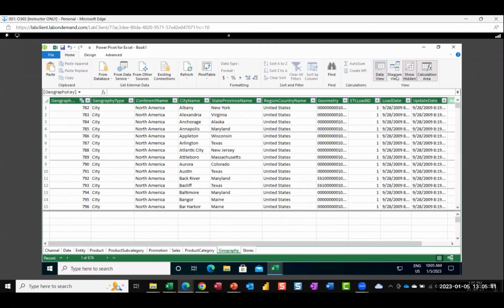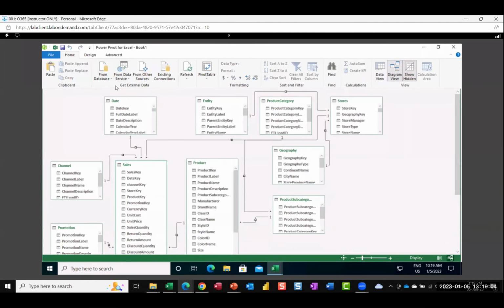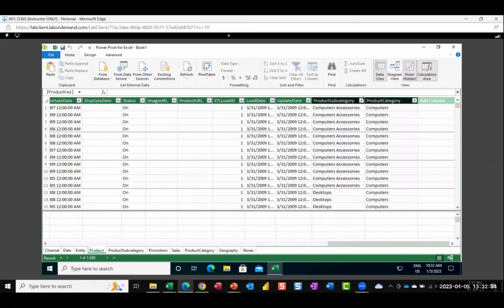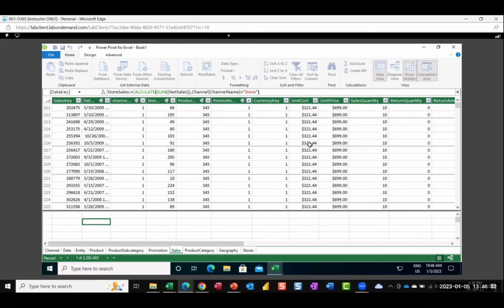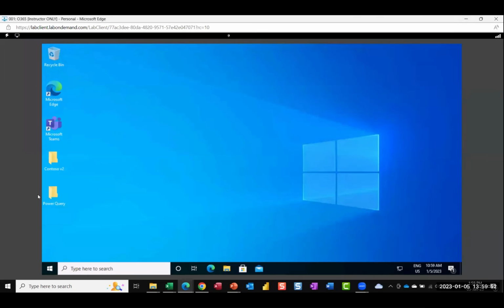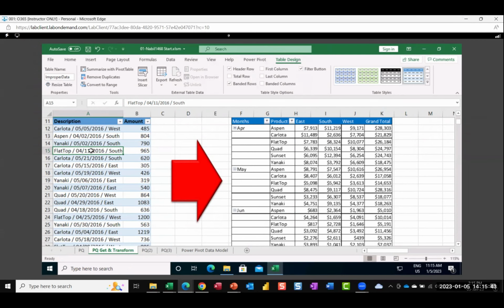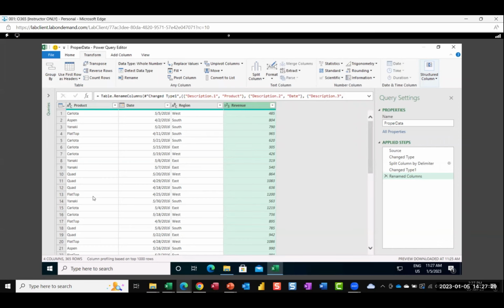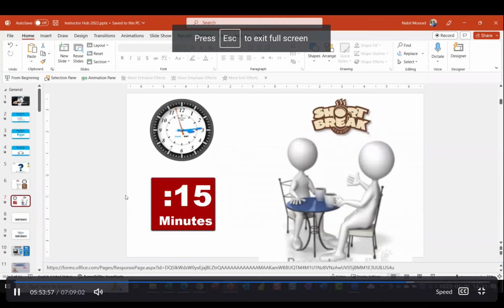Power Query & Power Pivot Part 3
power query and power pivot basics. excel and power bi. Part 3